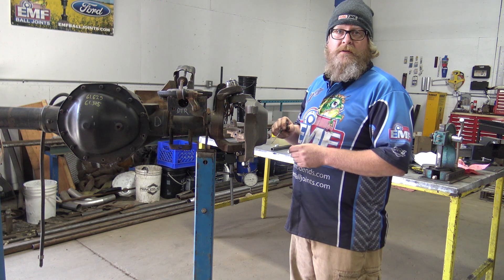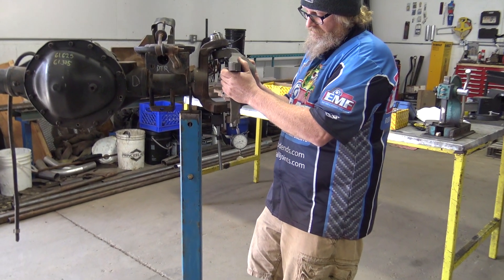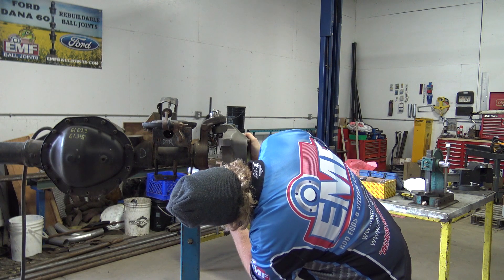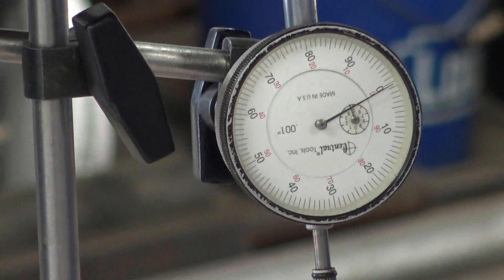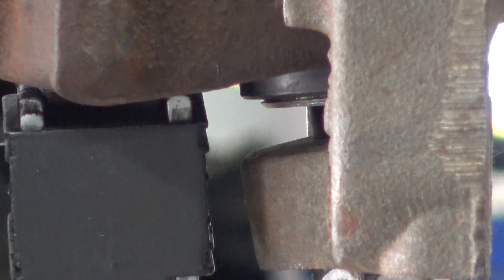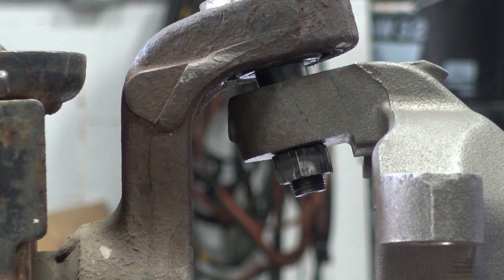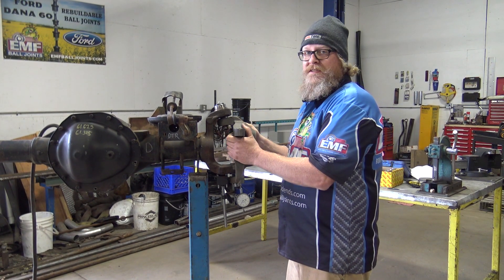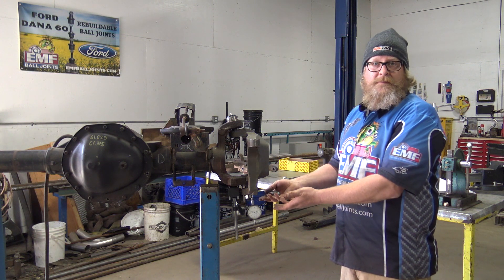Part 1 - EMF Lower Ball Joint Play Tutorial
So you went to a shop and they told you your ball joints are worn out. They have too much play. Which according to Dodge specs is .090 of an inch horizontally  in the lower joint and .060 laterally in the upper joint. While those numbers are crazy, In this video (the first in a two or three part  series I'm not sure yet we'll see how editing goes) we show you through  demonstration how much .090 horizontal play is and why its ridiculous when a shop calls one of our joints for too much play. We also demonstrate how a mechanic can't wing it and just guess at the play because they've " done thousands of ball joints and just know"  Please pay attention to what's being said and not how amateur the video is. We make Ball joints and steering components. Our  strength is in problem solving and discovery of things that don't work. We aren't just making products to sell, we actually care about saving you money and finally getting your truck working well, as inexpensively as possible. The easiest way to help you and explain is through these videos.

 Please keep in mind we trouble shoot for people that use  all makes of ball joints as well as ours. I spend close to 50 hours a week and on weekends helping these people and our customers figure out what their mechanics don't understand.   I use the information first hand to help improve our designs and our tech support.